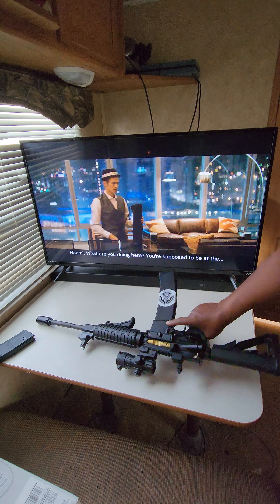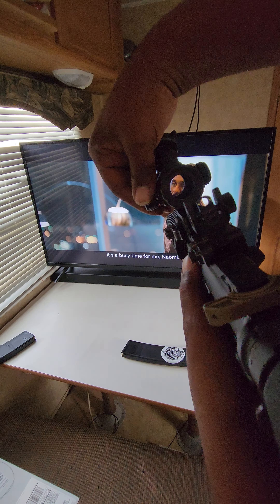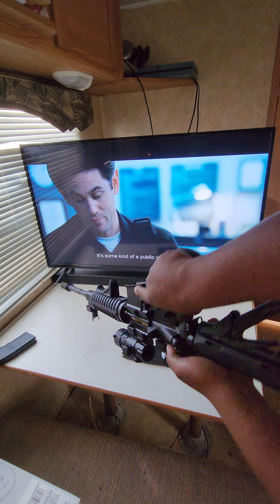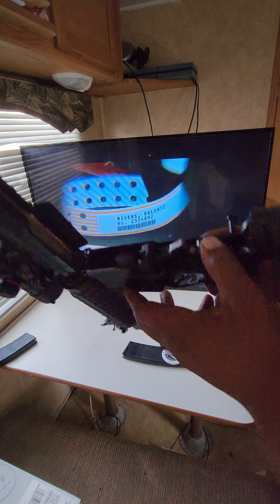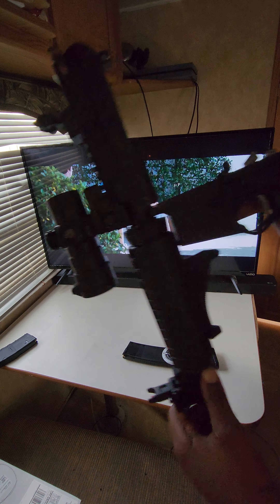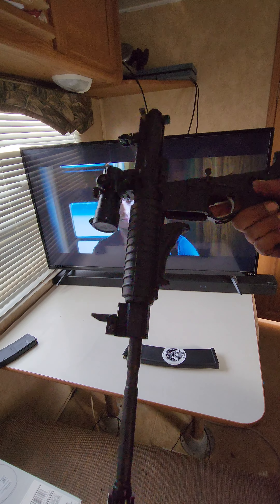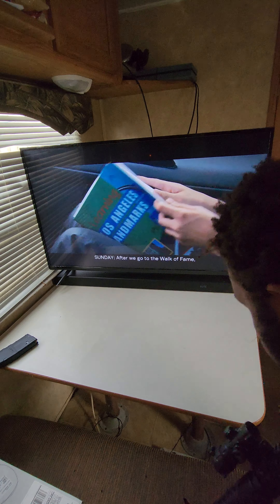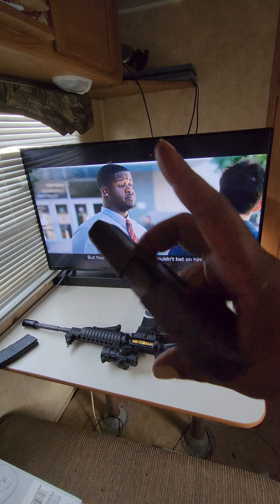fully customized ar15 breakdown. shout out to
also have to give a huge shout out to Scott from phantom 👻 tactical for the Chiquita mags. honestly having at least one is a must.